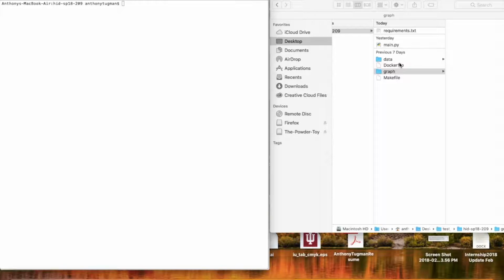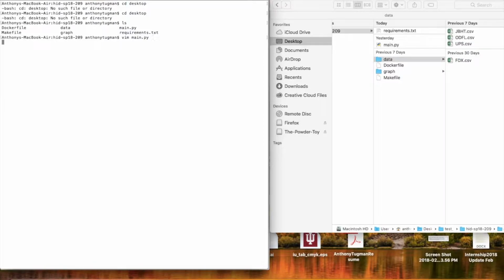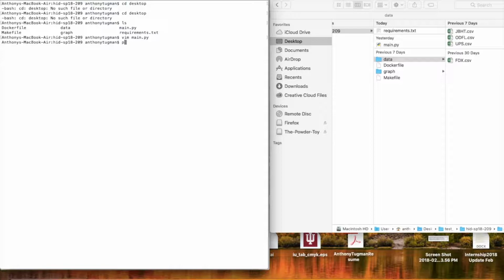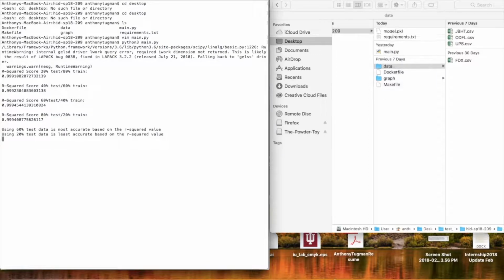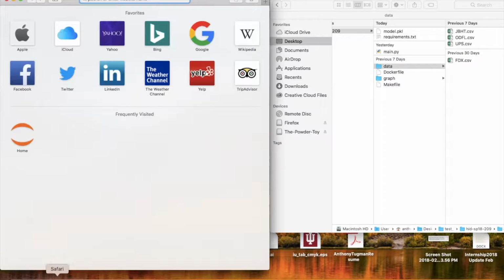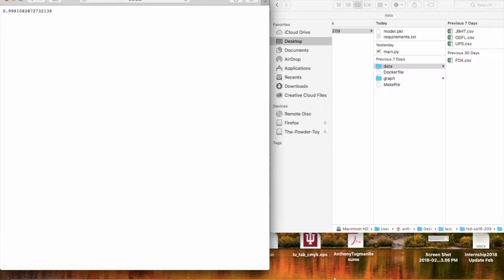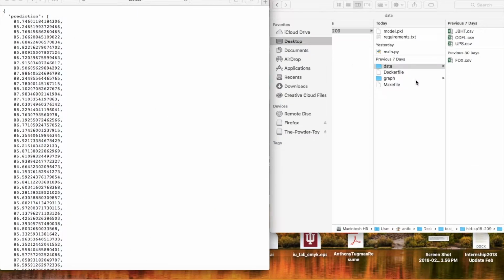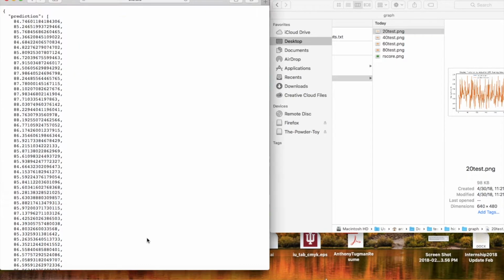E222 Final Demo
Demo of E222 linear regression final running on local machine